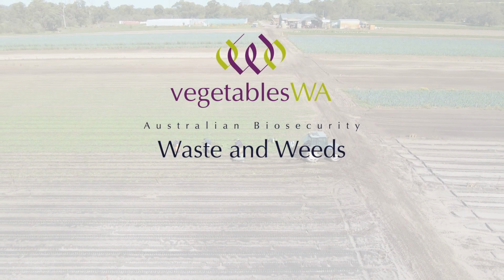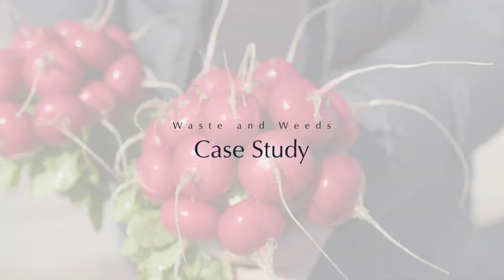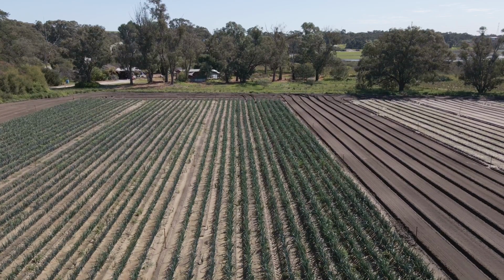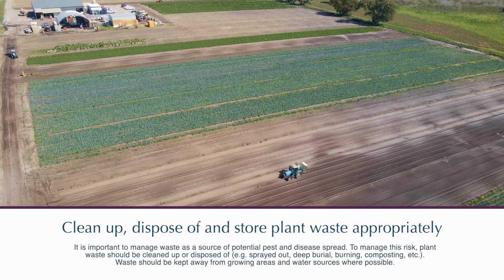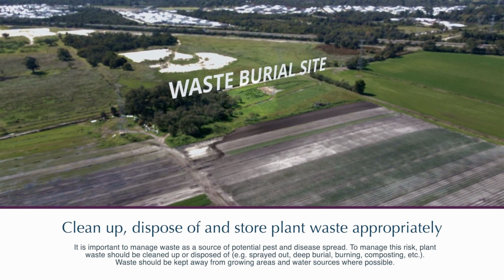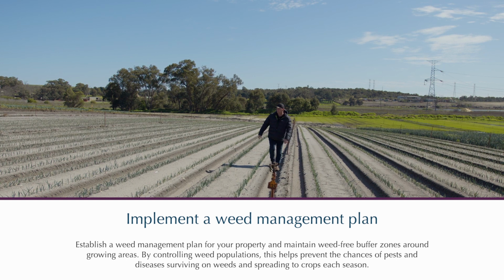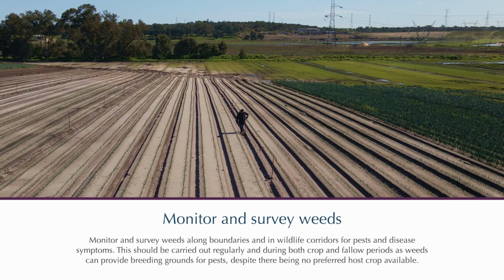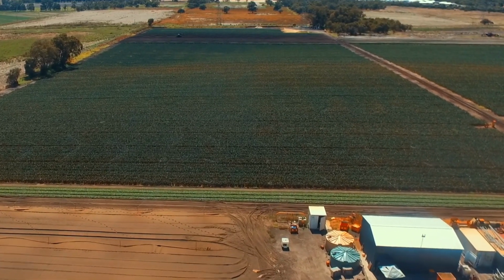Episode 5 | Waste and Weeds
Any plant material can transport harmful pests and diseases whether they are transported by vehicles, equipment or people. Waste in a field produced from harvested crops can also conceal and provide a protected environment for pests and diseases, leading to high infestations.

Controlling weeds reduces the ability of pests and diseases to remain in your fields after a crop has been harvested and breaks their lifecycle by managing waste.

Biosecurity can be different to everyone, and should be tailored to each unique farm. Sometimes following a guide can help, however if you would like personal assistance in developing a biosecurity plan for your farm, please call vegetablesWA on .

For guides, manuals and support in beginning your biosecurity journey, please

For further assistance, the Department of Primary Industries and Regional Development (DPIRD) can be contacted on or , and AUSVEG can be contacted on or .

This project has been jointly funded between vegetablesWA, the Agricultural Produce Commission of Western Australia, AUSVEG and Hort Innovation with support from DPIRD.

This project has been funded by Hort Innovation using the vegetable research and development levy and funds from the Australian Government. For more information on the fund and strategic levy investment, visit horticulture.com.au.